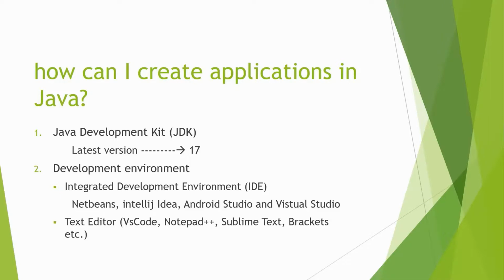Core Java for Android Development - getting started tools 2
To answer the question of how to create applications in Java, it is important to
note what tools to use to write the application.

These tools include the Java development kit (abbreviated as JDK)
you will also need a development environment.
development environments are often of two kinds

the integrated development environment offers so much flexibility and features through integrated plugins that helps in software development.

most IDEs comes with embedded compilers and sometimes a development kit
other features like code completion, syntax highlighting, software builds
as you will soon see.
there's an exhaustive list of IDEs out there, few examples are Netbeans, intellij Idea, Android Studio and Vistual Studio.

Text editors are the second kind of development environment
while text editors may only be limited to features like syntax highlighting and code completion, it still provides a great environment for development of java applications. examples of text editors are Visual studio code or VsCode, notepad++, sublime text, brackets and lots more out there

to download the jdk you can search for jdk download link in your web browser
look for the result with oracle download link and click

click on the jdk archive link

in this page look for the version of Jdk you want and click on it
it might interest you to know that version 8 is still the most recent version supported for android development of which is the purpose for this course, so I will go ahead to download jdk 8

find the right distribution of the jdk for your operating system and click to download, you will need to be signed in to the oracle website before you can download the jdk

so I have downloaded the jdk, proceed to install jdk on your computer.
follow all the necessary steps to install the software on your computer

so the installation is complete, but there is still one more thing to do,
setting up the environment variable. this setup registers the java installation to the path variable of your computer.

to do that, open your windows explorer if you're on windows
right click on this pc if you're on windows 10 pro
in the system properties dialog click environment variables
in the system variables section locate path variable, click on it, edit
now locate the java installation directory
for me it's installed in the program files
open the bin directory in the jdk directory
copy the address from the address box
head on to the environment variable dialog
create a new record and paste the copied address
click ok
click ok
click ok

to test if this set up is correct, search and open command prompt
type in java -version
that's it, java is all set up

next head on to your web browser
search for intellij idea download
click on the link by jetbrains
download the community edition or ultimate if you have the finances to pay for the extra idea features otherwise the community edition is OK for this course.
install intellij and that's all you need to do

in the next video we take a look at a sample java program. see you in the next